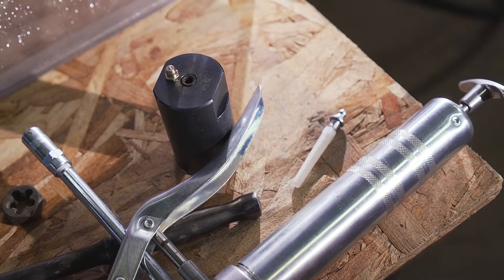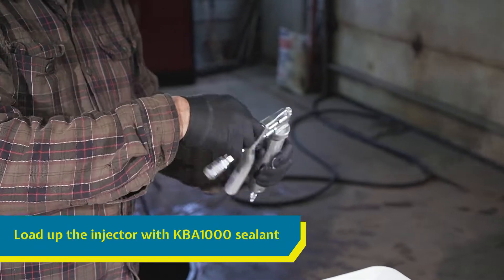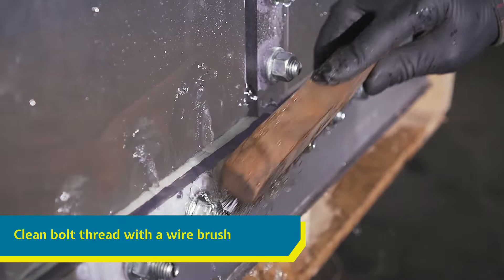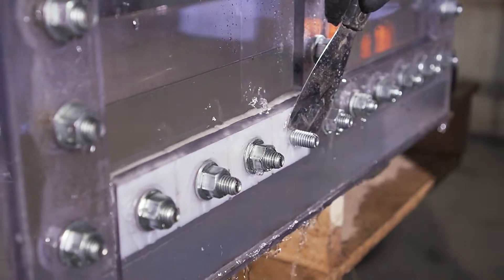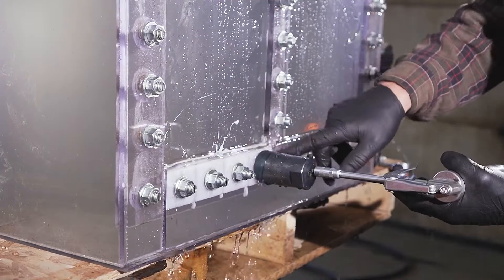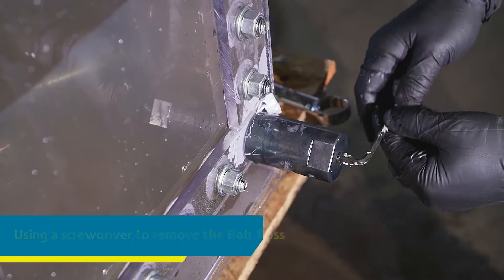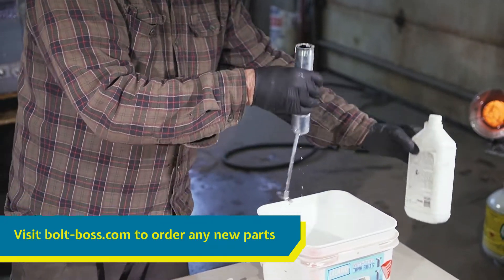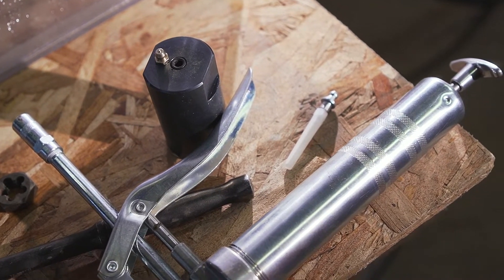Bolt Boss How To Guide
Learn how to use Bolt Boss — a new tool to fix leaks in bolted storage tanks. . Bolt Boss fixes leaks in bolted water tanks, bolted wastewater tanks, and bolted dry storage tanks.